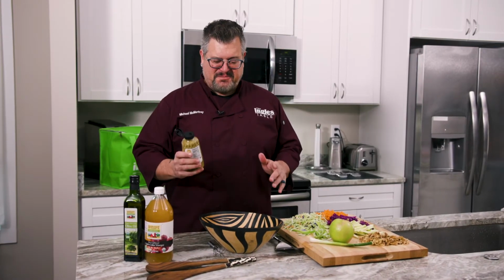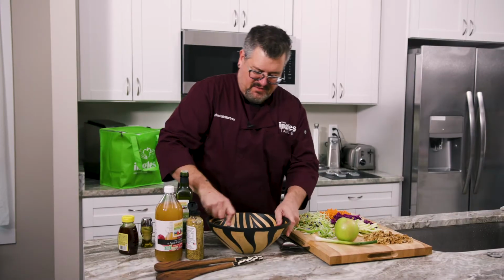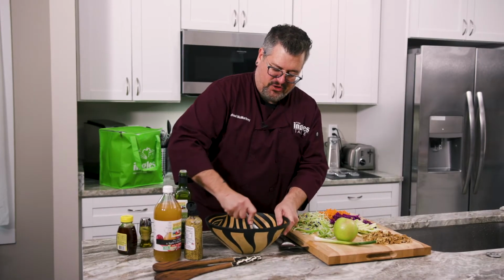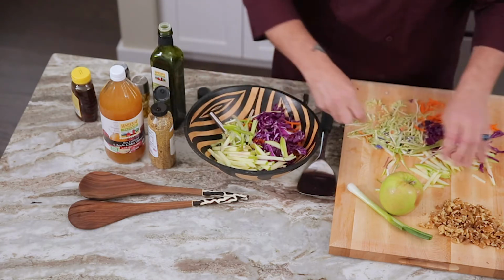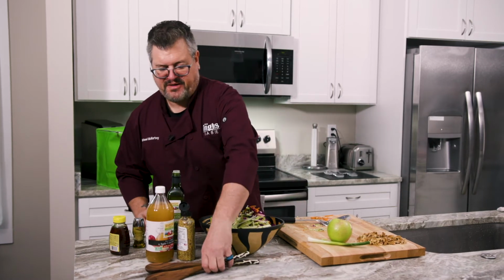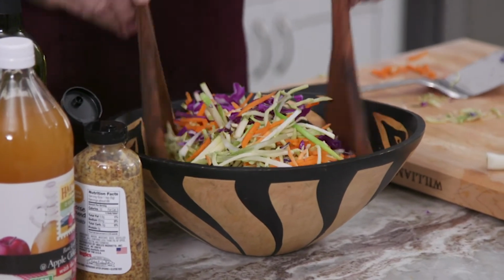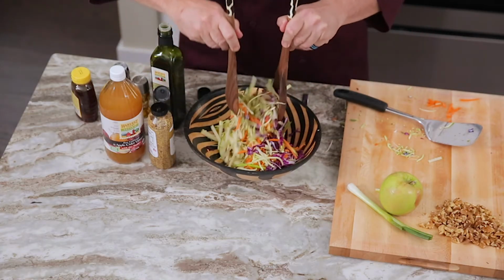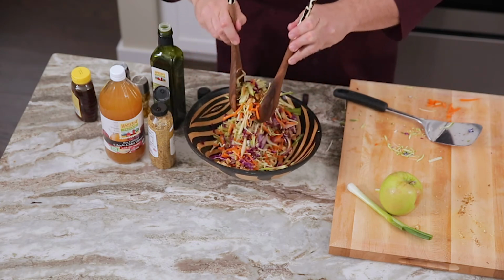Ingles Table - Michael McMurtrey | Garden slaw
Shopping List

•1 bag broccoli slaw
•1 bag julienned carrots
•1/2 purple cabbage, thinly sliced
•1 Granny Smith apple, julienned
•1 cup walnuts, halves, and pieces
•3 scallions, sliced
•1/4 cup apple cider vinegar
•2 tbsp. grainy mustard
•1 tbsp. honey
•1/2 cup extra virgin olive oil

•In a large serving bowl, whisk together mustard, apple cider vinegar, honey, olive oil, salt and pepper until it is emulsified.
•Add the rest of the ingredients and toss well.